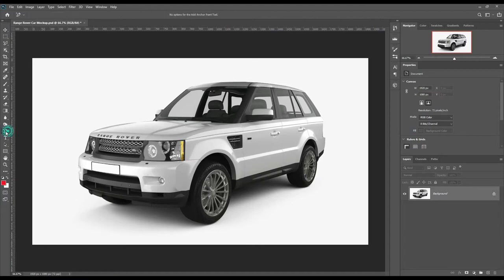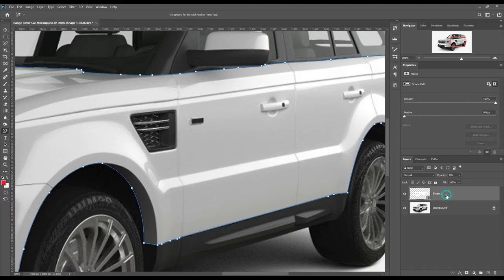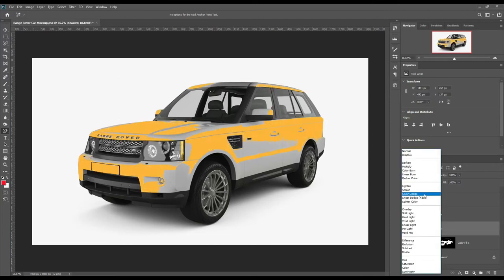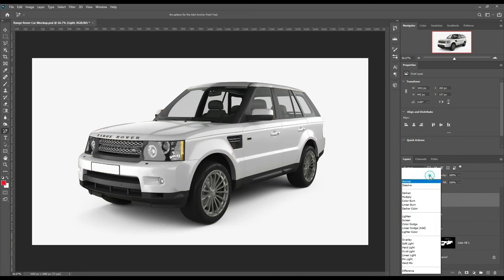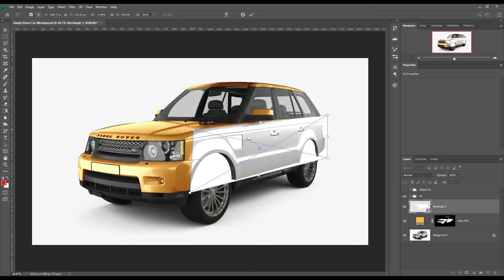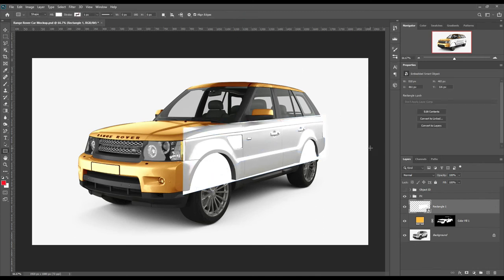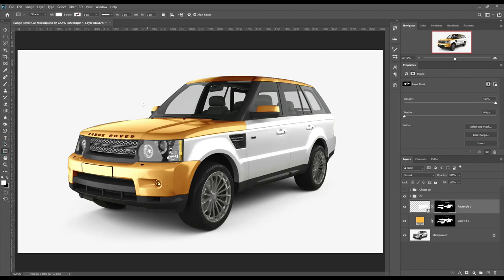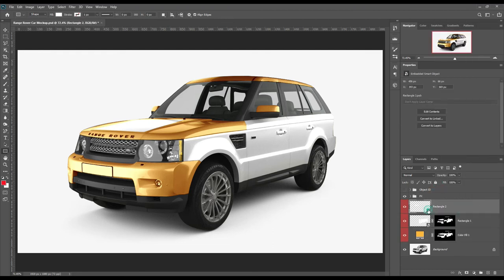How to make a Range Rover mockup | Photoshop Mockup Tutorial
Hay Today we have a Range Rover mockup tutorial for you.